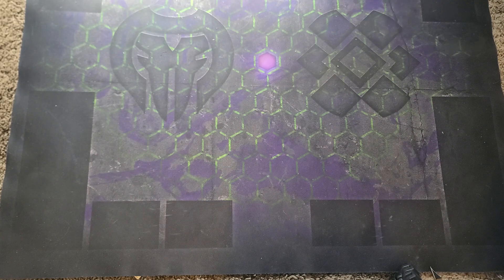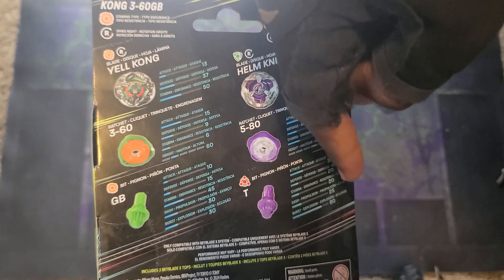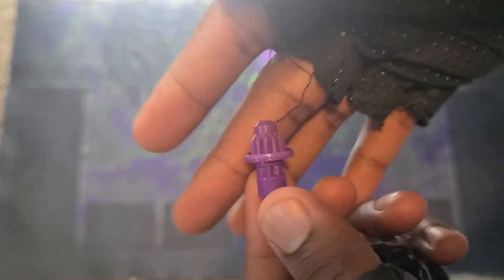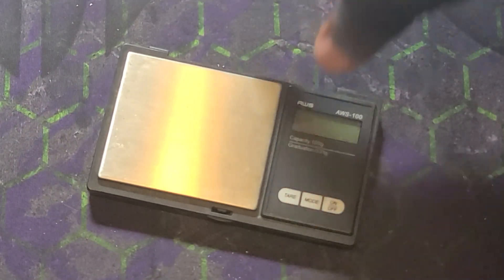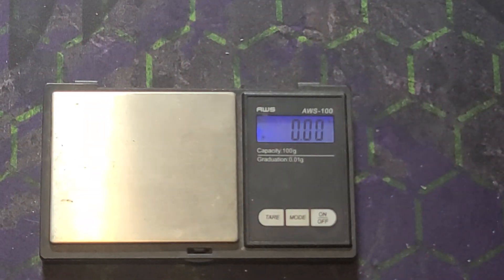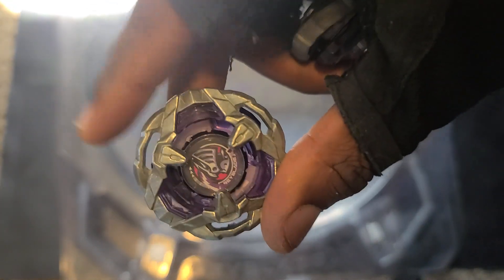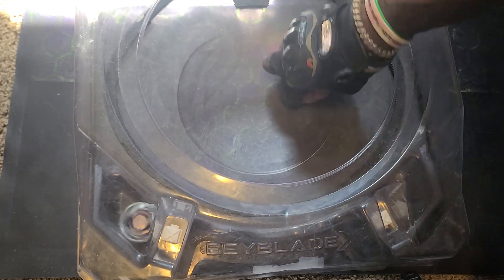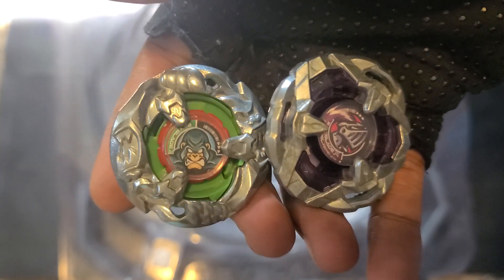EXCLUSIVE MONKE! NEW Hasbro Beyblade X Yell Kong Helm Knight 2 Pack Unboxing! ベイブレード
Time to review the epic beyblade x yell kong helm knight 2-pack!